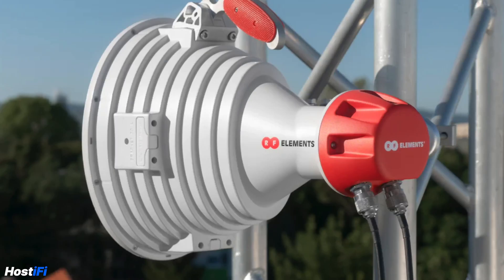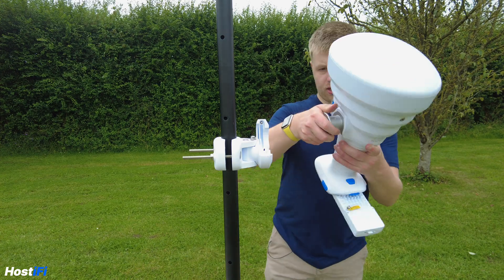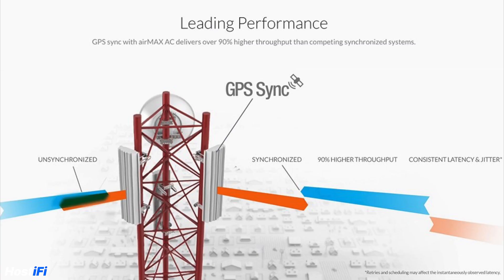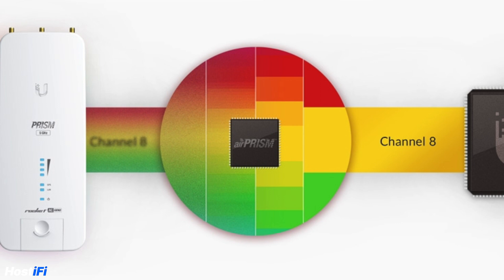What is airPrism?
With the release of the Rocket Prism 2AC and 5AC, Ubiquiti introduced something called airPRISM and it aims to help filter out unwanted interference that might be causing issues on your network, such as slow downs and dropped connections.